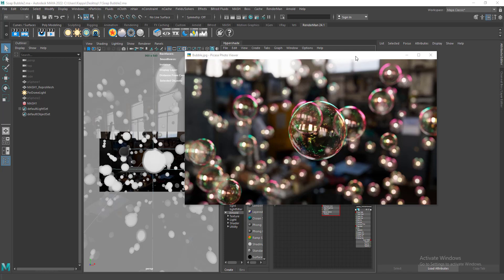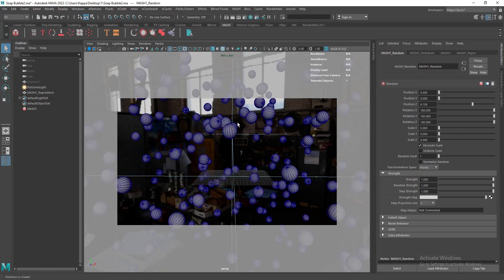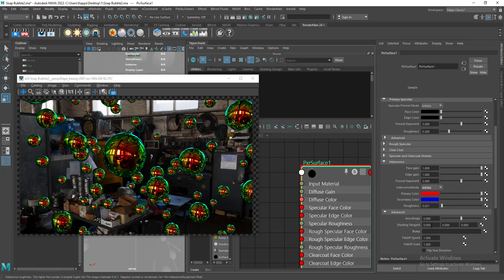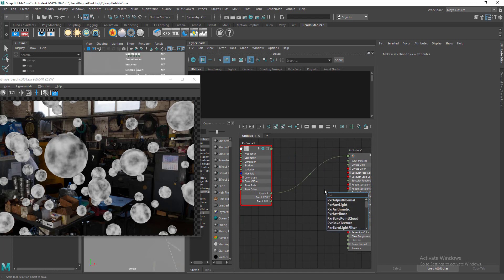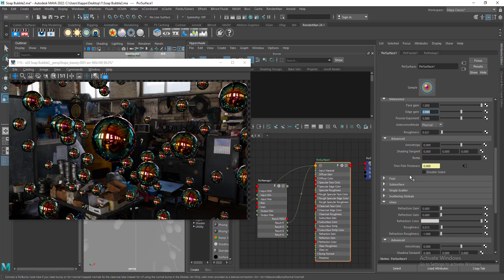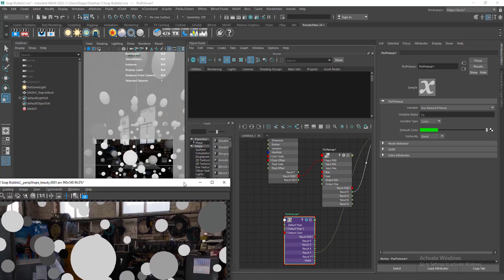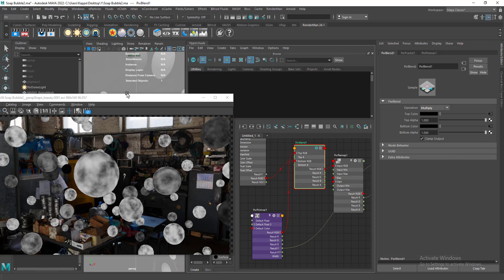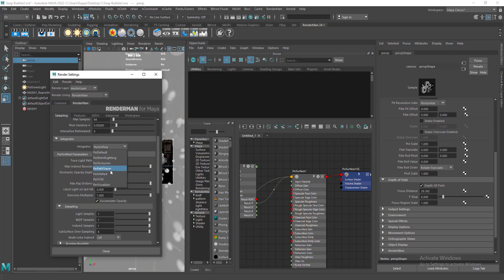How to create soap bubble shader - Renderman for Maya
Welcome to this "SOAP BUBBLE SHADER" creation tutorial in Renderman for Maya.

In this video I will show you how to procedurally create thinfilm pxrSurface material and using some procedural noise.